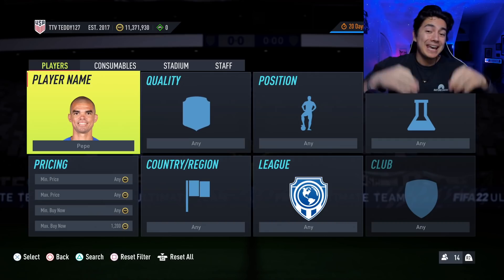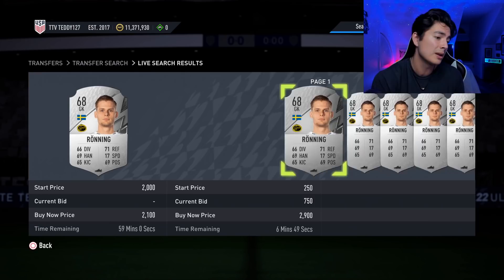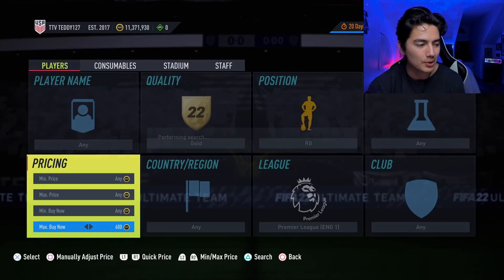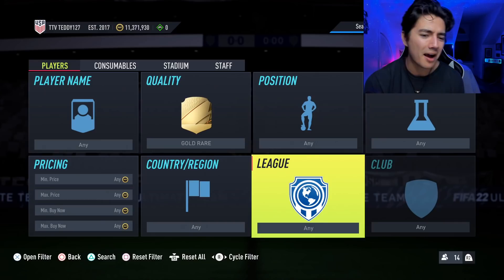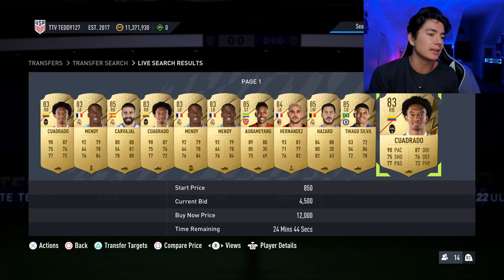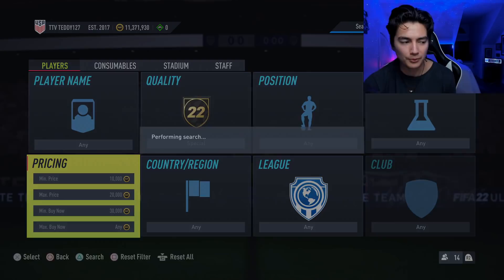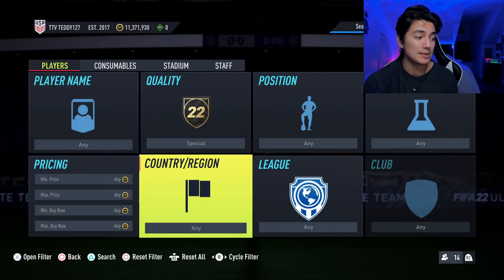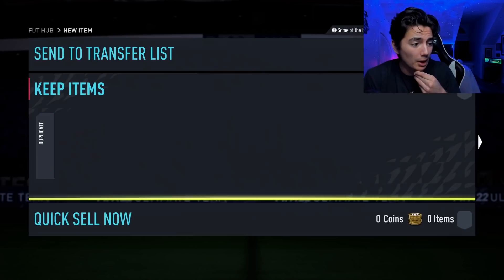HOW TO MAKE FIFA COINS!!! FUT CAPTAINS PROMO TRADING TIPS!